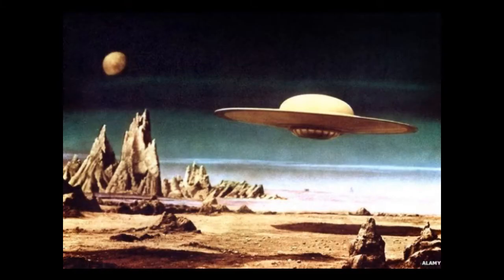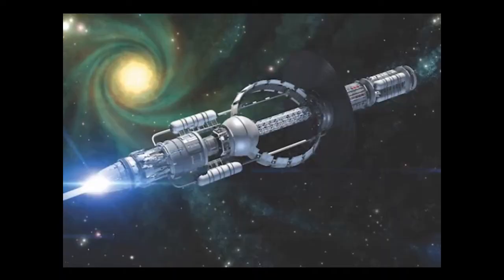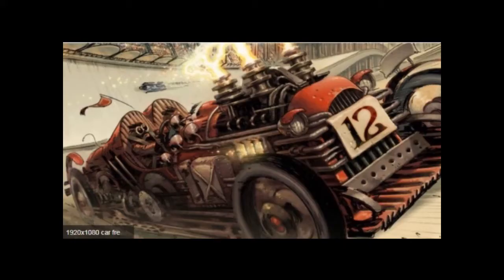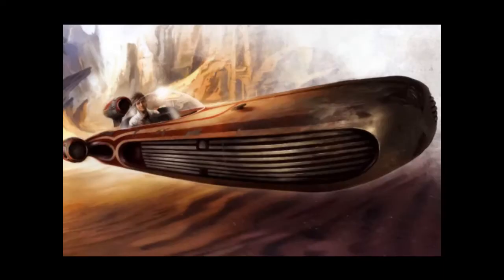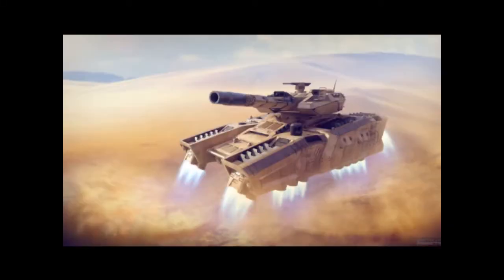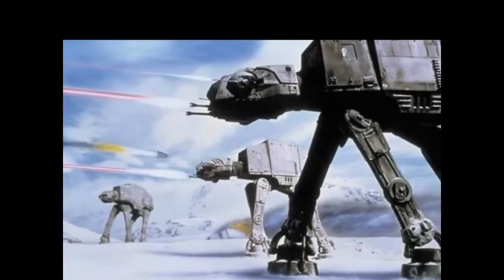What is MonMH8 - Science Fiction Vehicles? (Build A Monster Contest)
How do you travel around in the galaxy?

Show us in the MonMH8 - Science Fiction Vehicles category!

These models can be in any scale. Build them, paint them and have fun!

If you have any additional questions, please post them in the comments section below.

Please remember that when we judge your models in this category, and in the Build A Monster Contest in general, we will be looking for the following model building basics:

- Are the seam lines cleaned up?
- Are there any pegs on the model from the parts tree?
- Does everything fit together nicely without gaps?
- Is the glue application clean (No big glue blobs or major plastic melt)?
- Is everything painted without any "windows" on the model showing plastic?

Please take pictures of your model in front of a white sheet, white paper background or neutral colored background such as black for a light colored model. We want to focus on your model and not lose it to the clutter on your work bench or in your home.

If you can present the model and get all the basics, you have a better chance of getting the Gold!

If this sounds like the category for you, please click this link and see what you need to do to enter this contest.

Any entries not following the YouTube Community Guidelines will be disqualified. Personal data from the contest will NOT be used or shared in any way, shape or form.